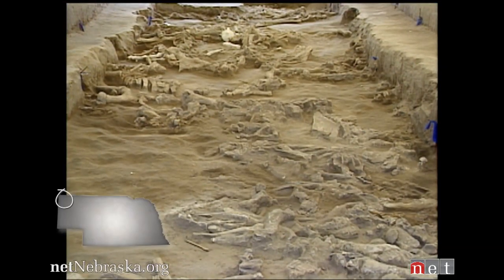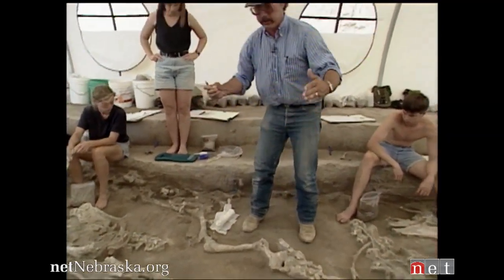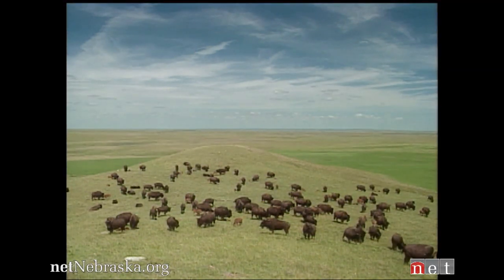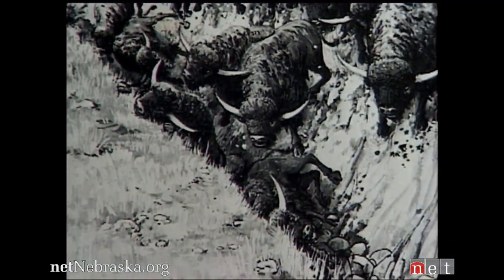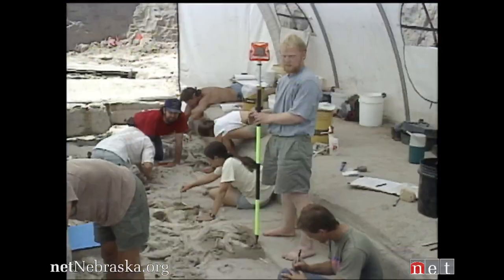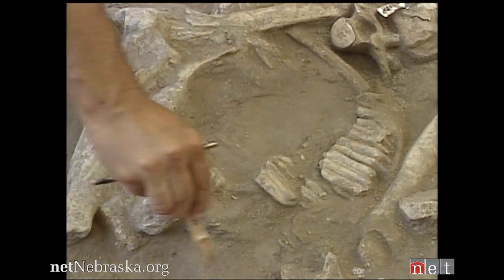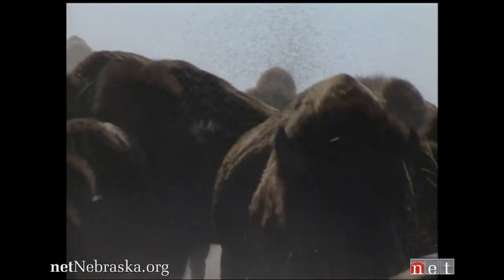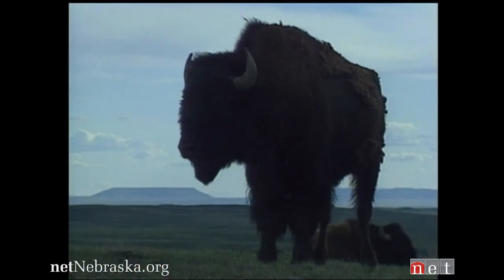The Great Bison Kill - a Nebraska Story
The sudden death of a large bison herd that roamed the plains of Nebraska 10,000 years ago still puzzles scientists.   Travel to the Hudson-Meng Bison Bone Bed (Crawford) to learn what paleontologists think may have caused the herds' untimely demise.